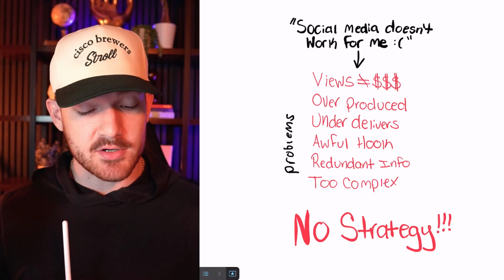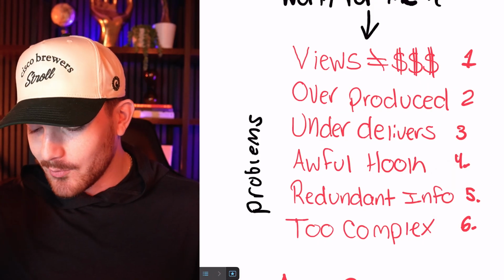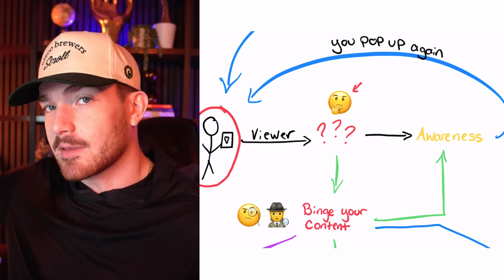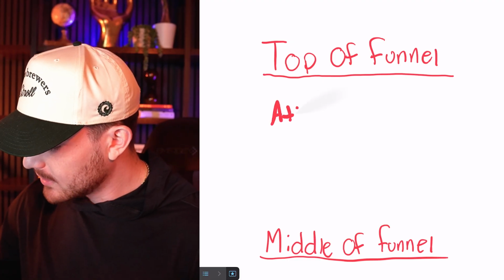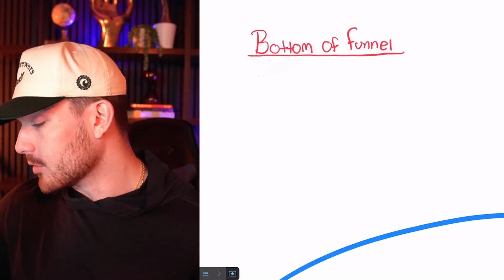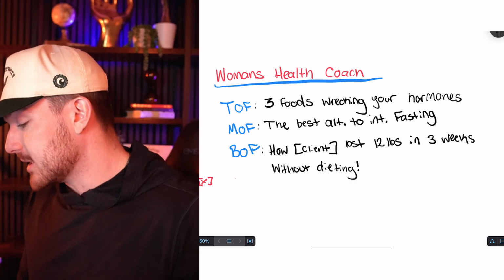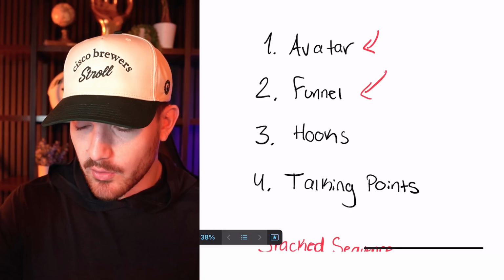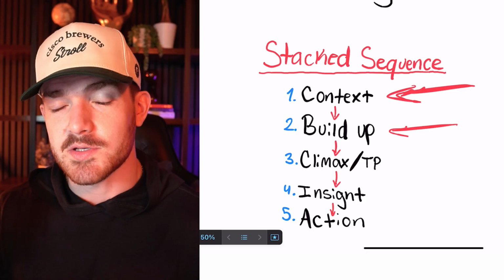The Content Strategy That Made Me $100K in 90 Days (without spending a dollar on ads)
🔗 Ready to build your content system?

I’ll walk you through how we build this for creators + service businesses (start to finish).

If you’re posting every day but still not getting any qualified leads… it’s not the algorithm, and it’s not your editing.

The real problem is that you don’t have a content strategy.

In this video, I’m walking you through the exact system I used to bring in over $100K in 90 days with no paid ads, and no BS. Just content that actually moves people through a funnel and gets them to buy.

This is the same system we use for clients, and the crazy part is… it only takes about an hour a week to make it work.

You’ll see:
- The 3-part funnel that actually works in 2025
- Why most people never get leads (even with “good” content)
- A real example of a client who got 176 leads from 14K views
- How to build trust and guide people to a sale without sounding salesy

If you’re done wasting time on random posts that don’t convert, we’ll build the system for you.

0:00 Intro
00:37 Why Your Content Isn't Working
02:29 The Audience Journey Explained
04:55 The 3-Tiered Content Funnel
06:27 Content Funnels = Dating
07:15 Real-World Funnel Example
08:19 How To Build High-Converting Videos
09:37 The Stacked Sequence For Talking Points
11:05 How Matt Wen't From 0 to Too Many Clients
12:51 Outro